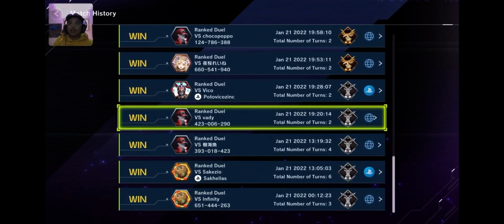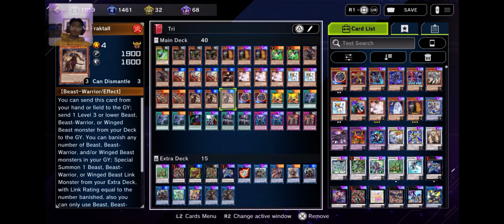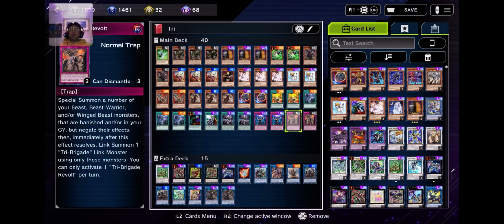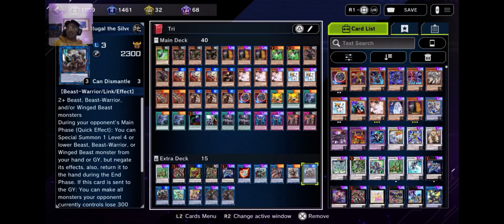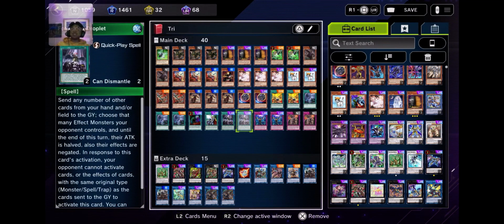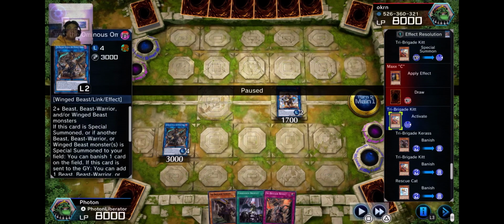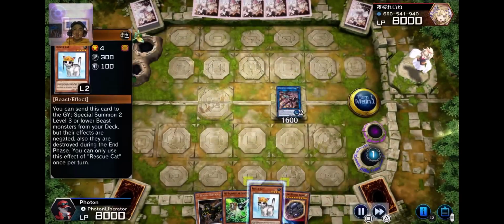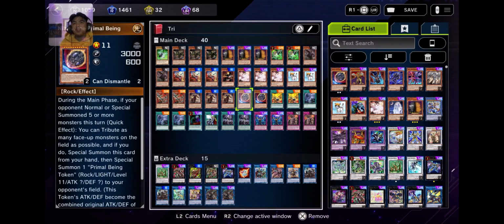30-1 Tri Brigade Platinum MasterDuel Deck Profile! (Easy wins guaranteed!)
Here is my deck profile let me know if you have questions or want to see more videos on how to play the deck.